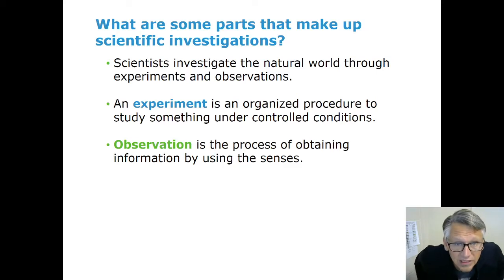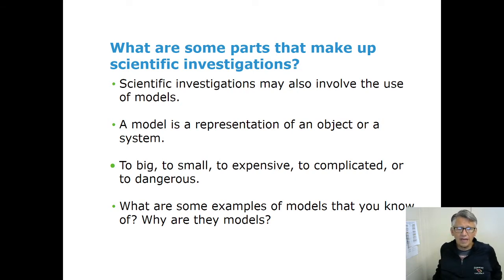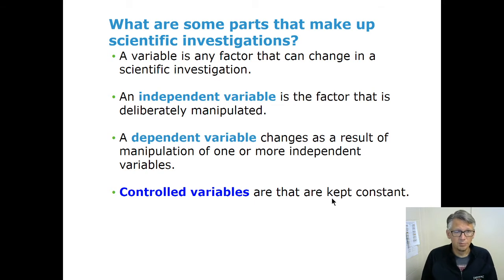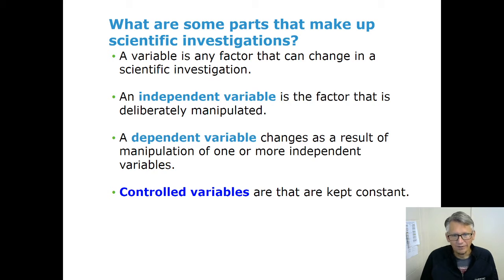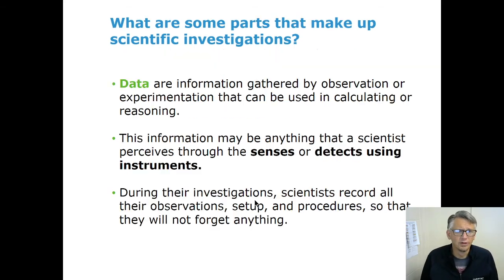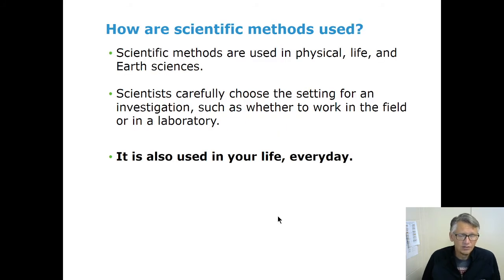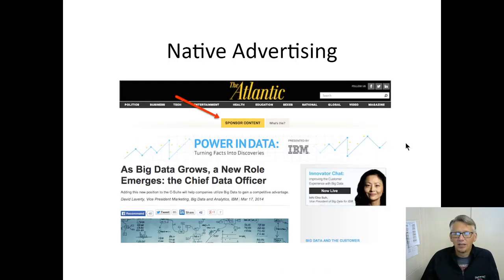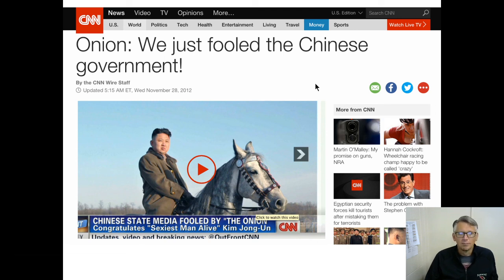Scientific investigation 1 2